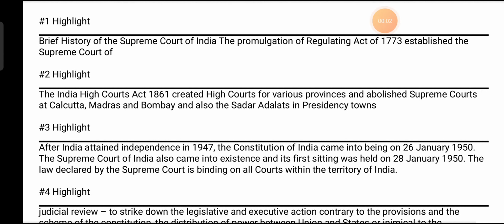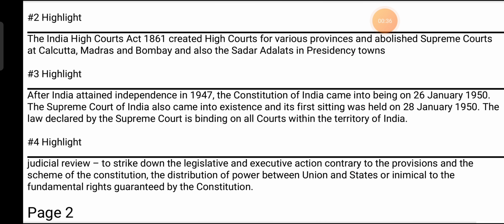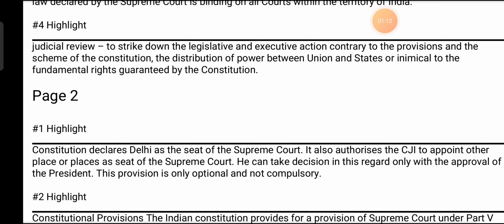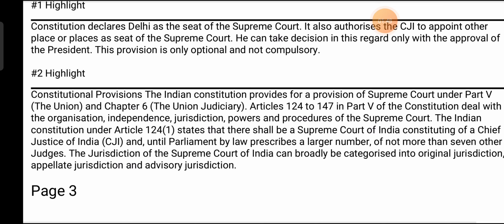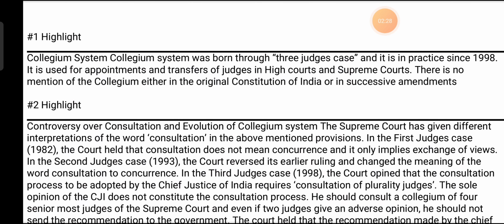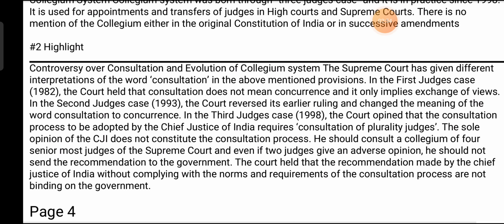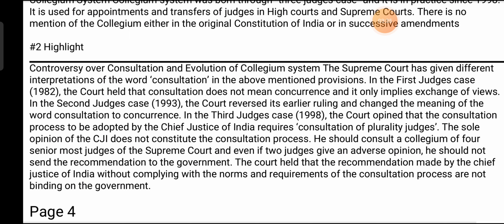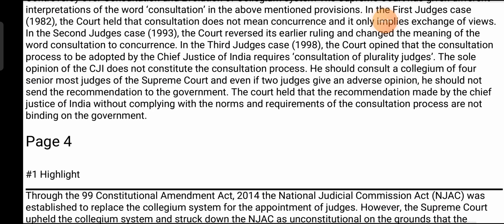supreme court of India upsc. about supreme court